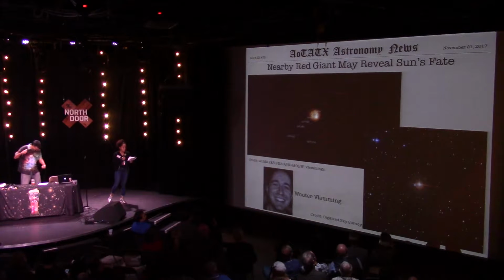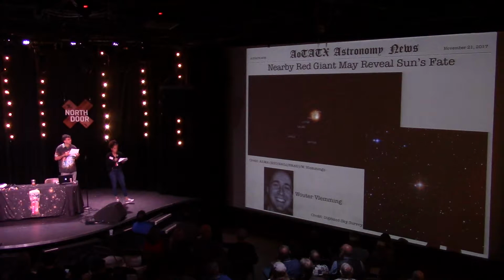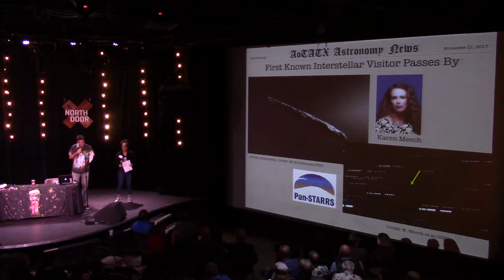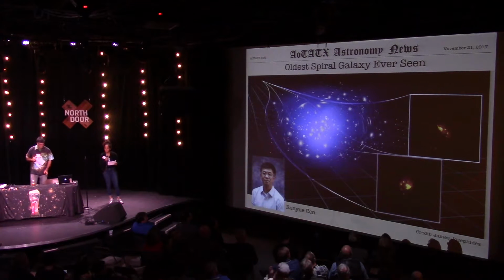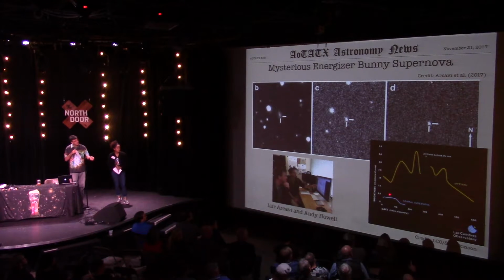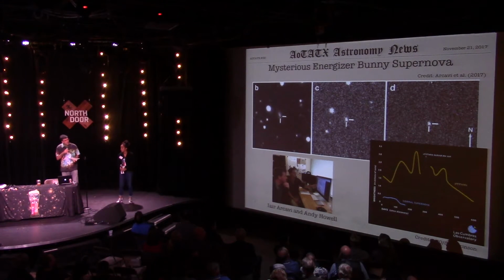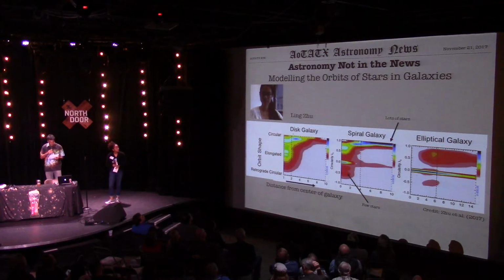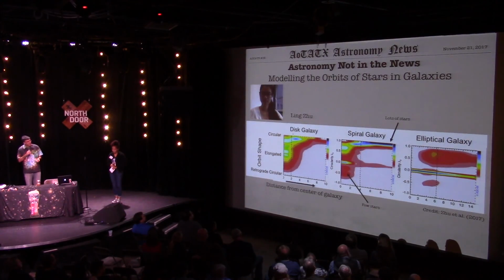AoTATX #38: Astronomy in the News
UT Austin graduate students Sinclaire Manning and Brian Mulligan discuss the latest astronomy news. From Astronomy on Tap ATX #38, held at The North Door in Austin, Texas on November 21st, 2017.